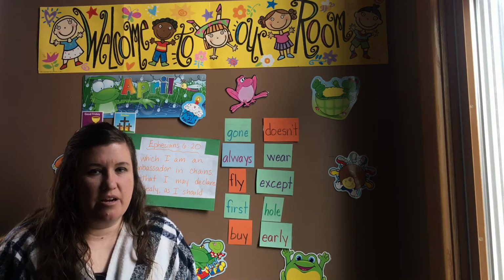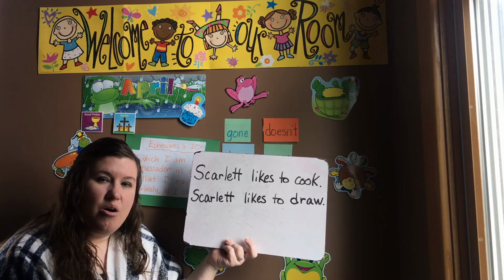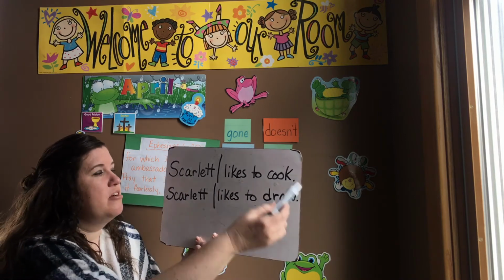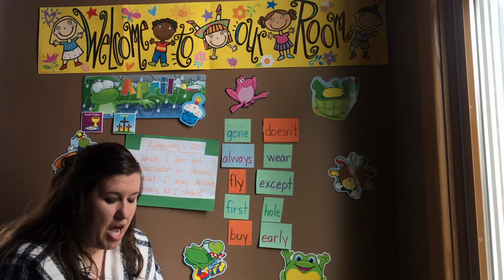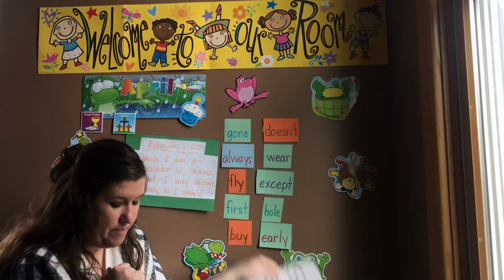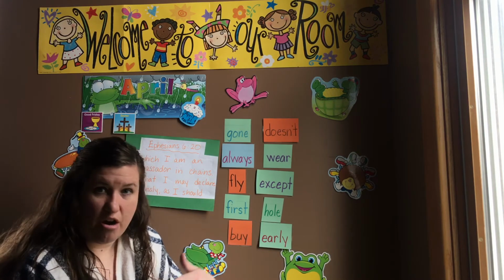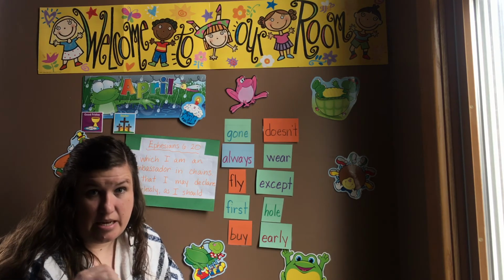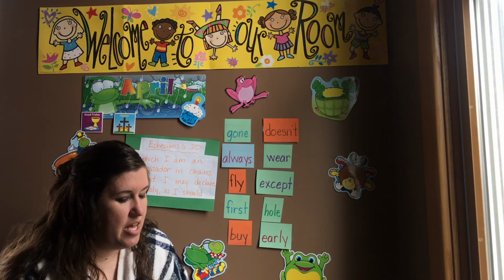Week 2-Day 2-English